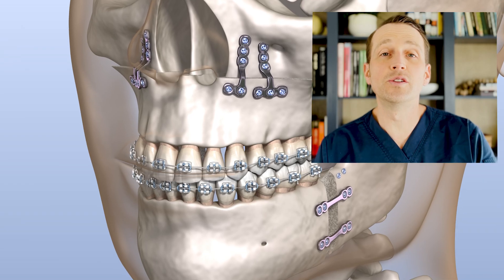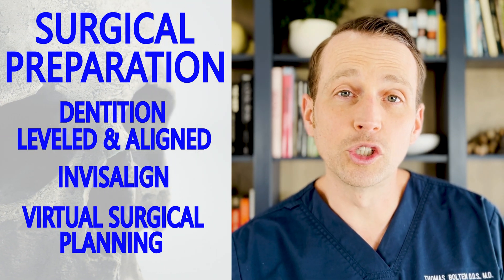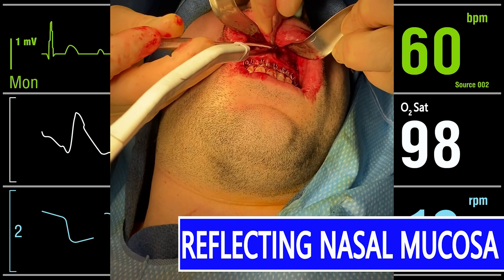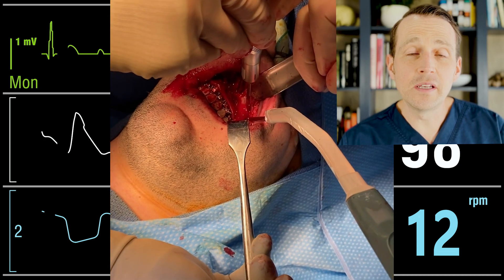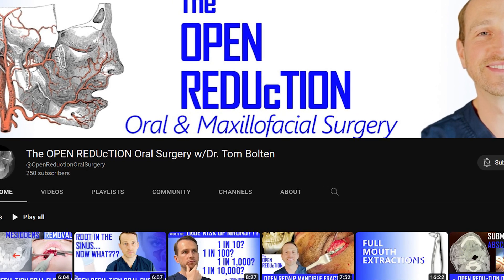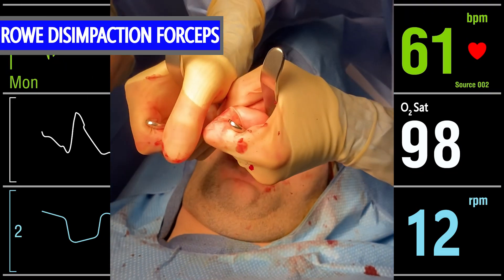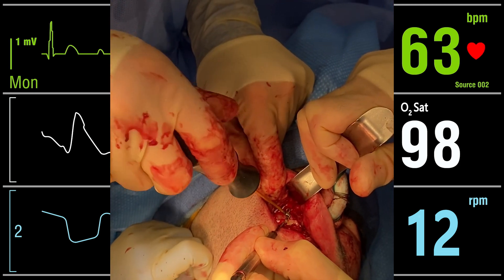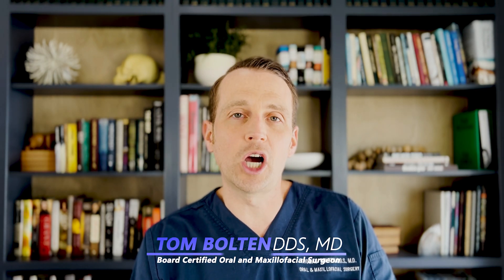IN THE OR: UNDERBITE FIX! COMPLETE JAW SURGERY | LEFORT I ORTHOGNATHIC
JAW REPOSITIONING SURGERY, otherwise known as ORTHOGNATHIC SURGERY, is one of the most rewarding surgeries we do! Today we're going to CORRECT an UNDERBITE using a LEFORT I OSTEOTOMY and a MAXILLARY ADVANCEMENT! Check out @OpenReductionOralSurgery with Dr. Tom Bolten for everything ORAL & MAXILLOFACIAL SURGERY!